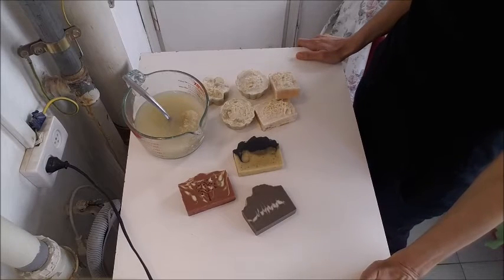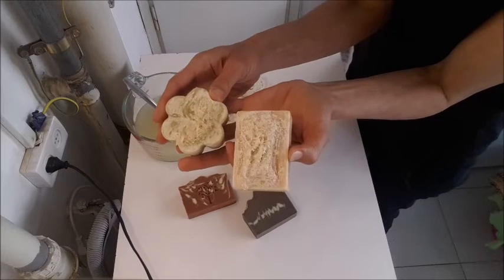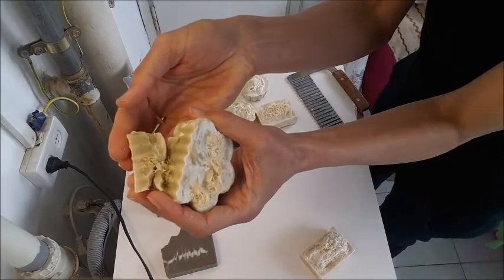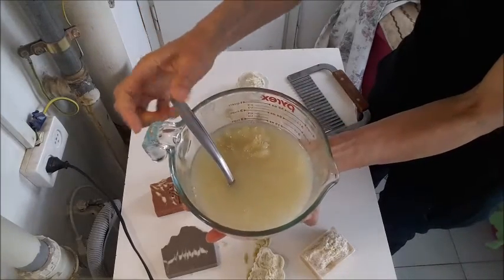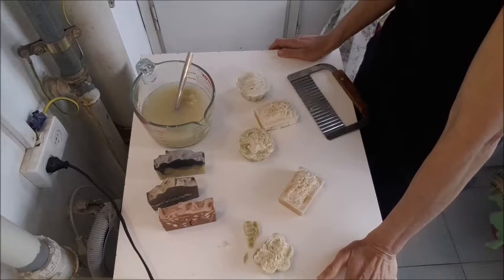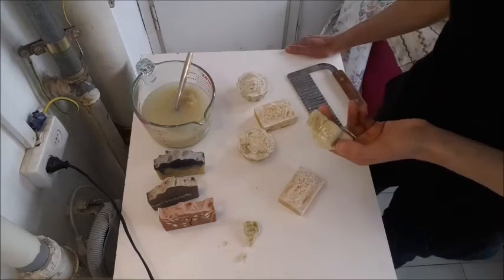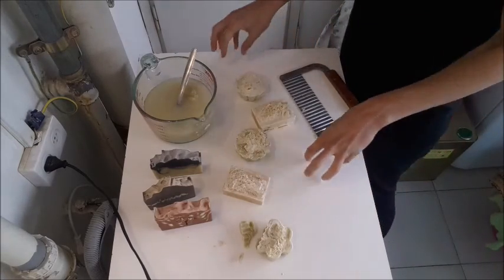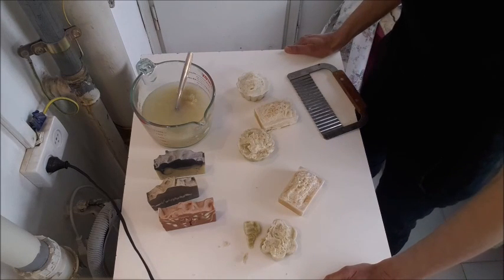Lye Heavy Soap Vs. Soda Ash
How to distinguish  between lye heavy soap and soda ash
Hila

ניתן להגיע בימי שישי ושלישי לדוכן בנחלת בנימין תל אביב ולרכוש סבונים במחירים ללא דמי משלוח